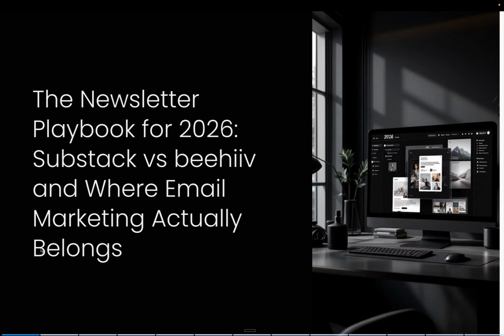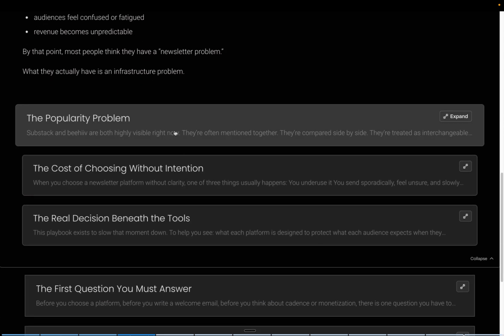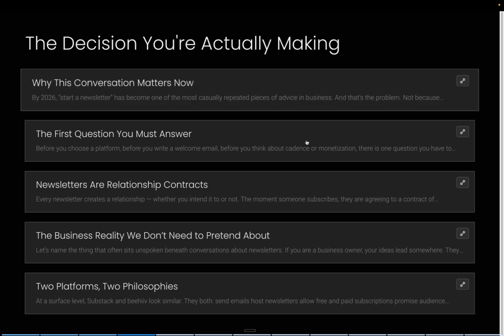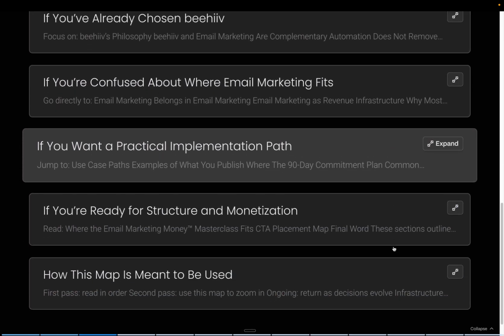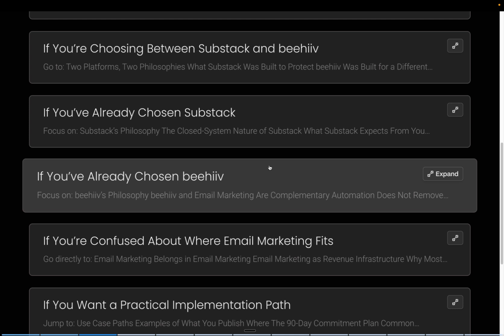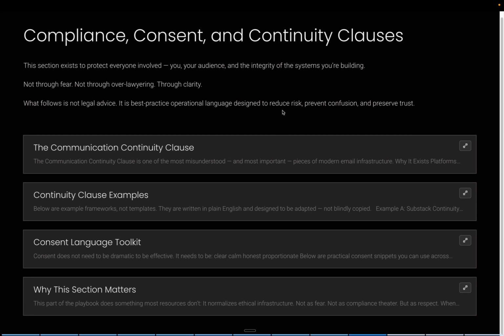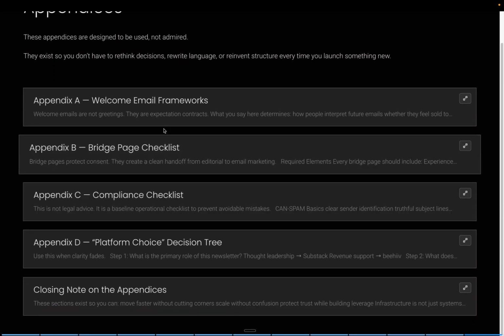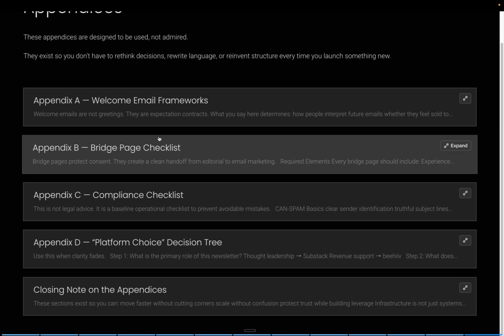Navigating the Newsletter Playbook Substack vs Beehive for 2026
In this video, I’m excited to walk you through the Newsletter Playbook for 2026, highlighting the differences between running your newsletter on Substack versus Beehive. I’ve packed in a wealth of information, originally 120 pages, to help you effectively implement your newsletter strategy. I encourage you to focus on the email marketing section and the compliance guidelines, as they are crucial for your success. Additionally, I’ve included a quick navigation map to guide you based on your current needs, whether you’re just starting out or deciding between platforms. Please make sure to explore the appendices for valuable resources like welcome email frameworks and compliance checklists.

Key features and recommendations:

Quick Navigation Map (1:51-2:03): This section helps users quickly find relevant information based on their current needs, whether they are deciding to start a newsletter or choosing between platforms (2:04-2:38).
Crucial Sections to Focus On: The speaker emphasizes the importance of going through the email marketing piece (2:41-2:44) and the compliance, consent, and continuity clauses (2:47-2:53), as these are vital for implementing email marketing with any newsletter tool (2:54-3:05).
Appendices: The playbook includes valuable resources such as:
Welcome email frameworks tailored for Substack and Beehive (3:34-3:42).
Compliance checklists based on the chosen platform (3:49-3:52).
A decision tree to help users choose between Substack, Beehive, or even if they should start a newsletter (3:52-4:00).